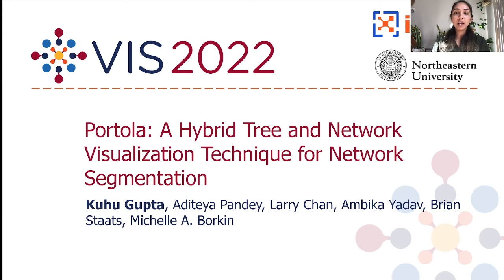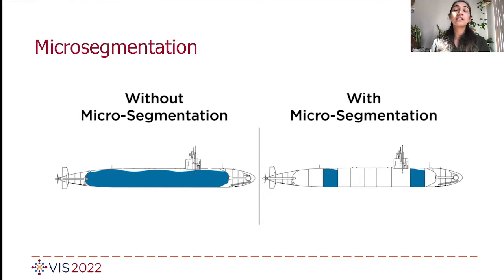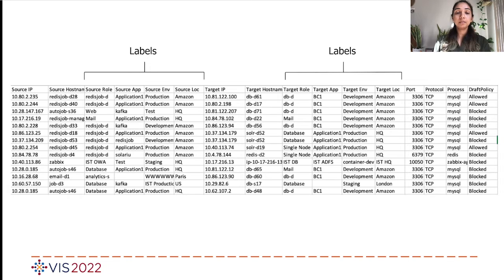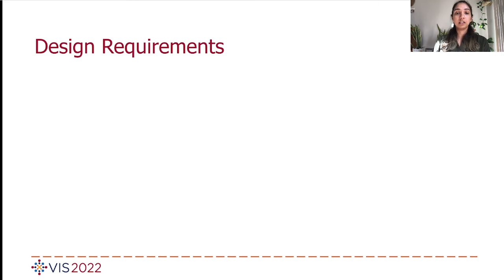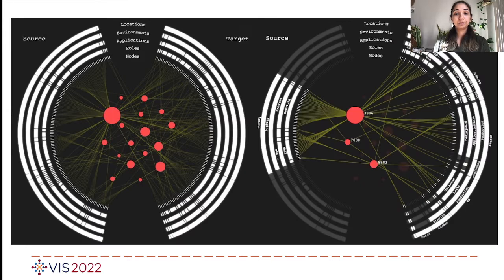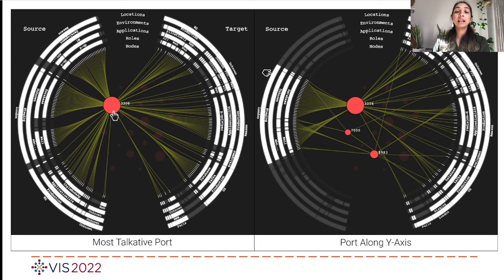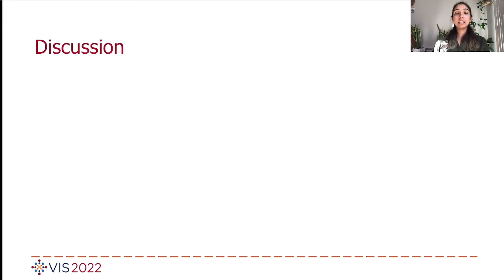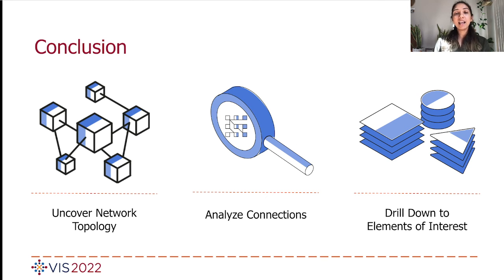Portola: A Hybrid Tree and Network Visualization Technique for Network Segmentation (VizSec 2022)